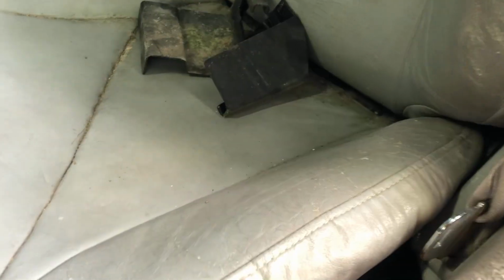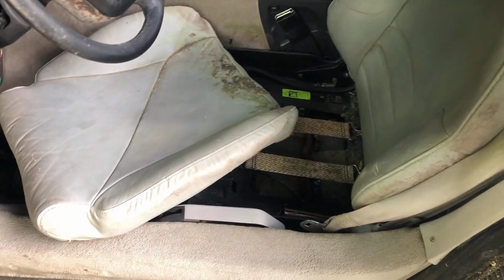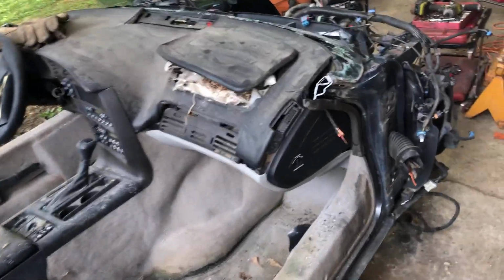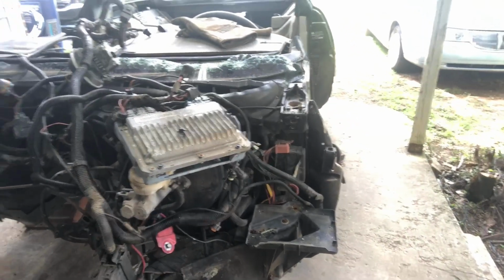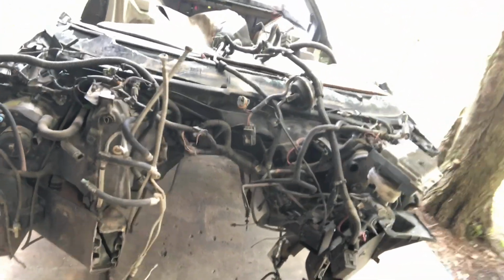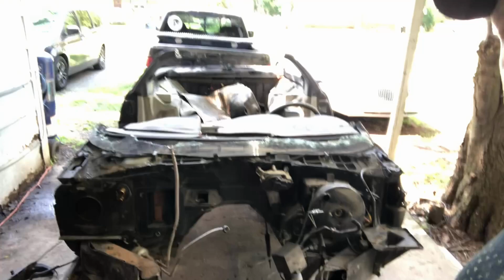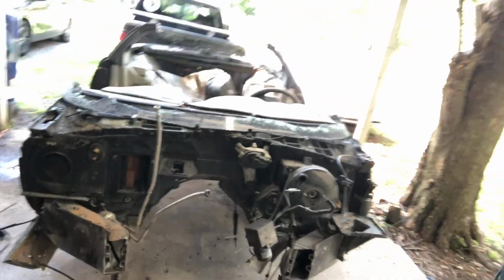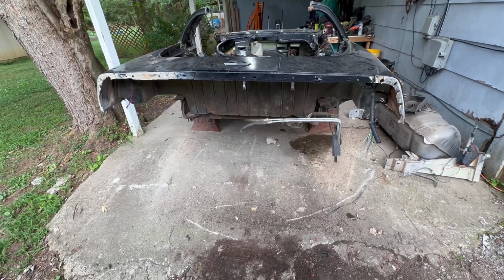End of life for this c4 .piece by piece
Chop the top.strip the interior and firewall. And getting ready to cut up the rest of the body